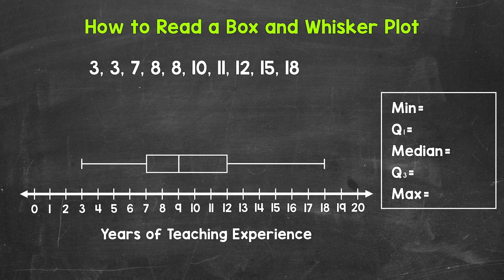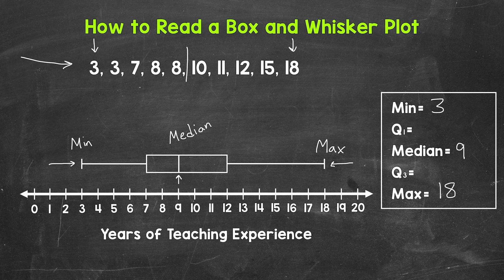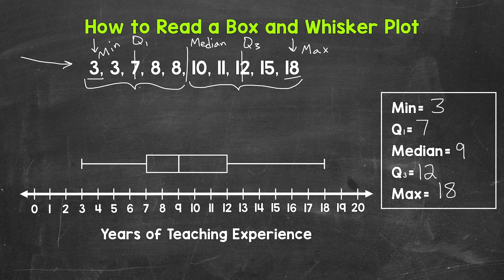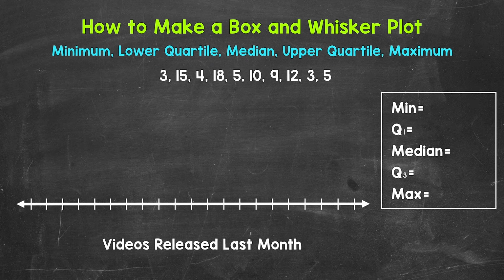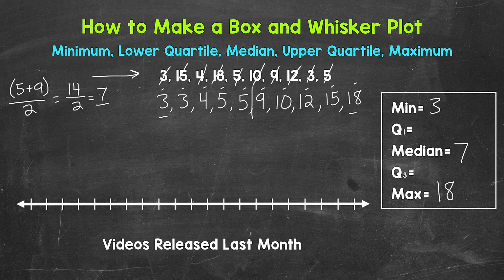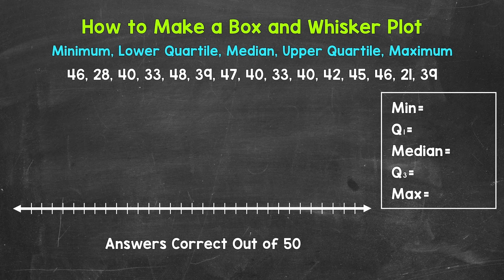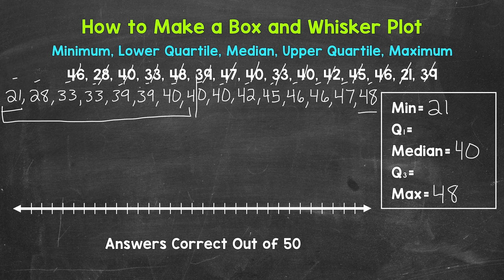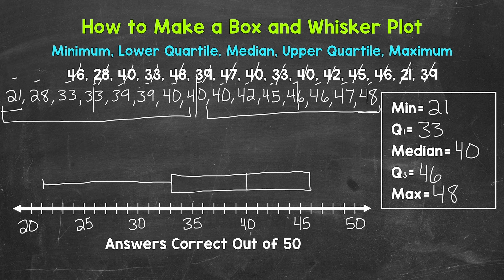Box and Whisker Plots: A Beginner’s Guide | Math with Mr. J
Welcome to Box and Whisker Plots: A Beginner’s Guide with Mr. J! Need help with box and whisker plots (also called box plots)? You're in the right place!

Whether you're just starting out, or need a quick refresher, this is the video for you if you're looking for help with understanding and creating box and whisker plots. Mr. J will go through examples of box and whisker plots, explain how to interpret box and whisker plots, and explain how to make box and whisker plots.

00:00 - Understanding Box and Whisker Plots Example 1
08:08 - Understanding Box and Whisker Plots Example 2
11:08 - Making Box and Whisker Plots Example 1
17:52 - Making Box and Whisker Plots Example 2

Hopefully this video is what you're looking for when it comes to box and whisker plots.

✅ Thanks to Aloud, this video has been dubbed into Spanish and Portuguese.

English
This video has been dubbed into Spanish (United States) and Portuguese (Brazil) using an artificial voice to increase accessibility. You can change the audio track language in the Settings menu.